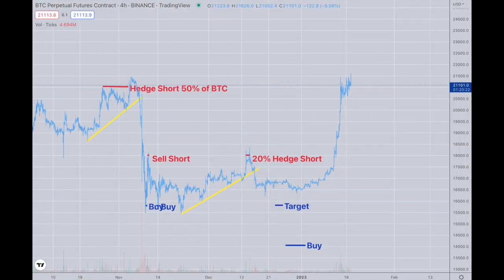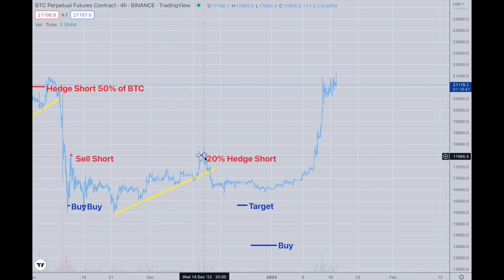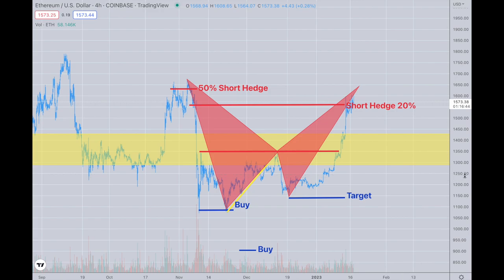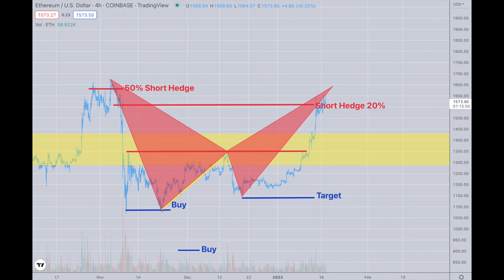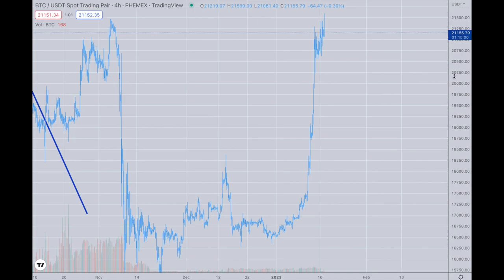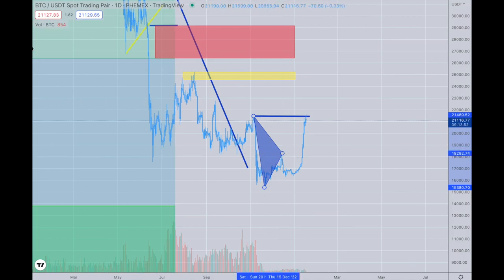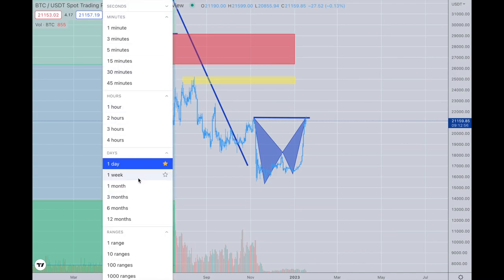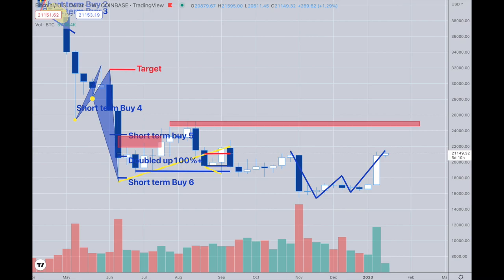Platinum Plus Update January 17th, 2023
Levels for BTC explained! Enjoy the video!